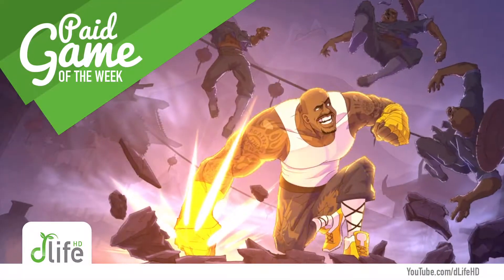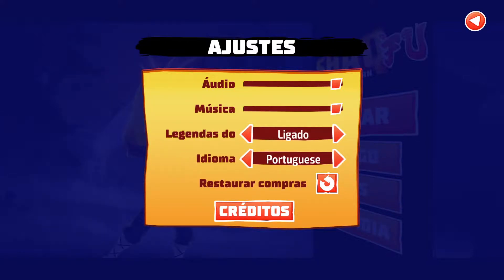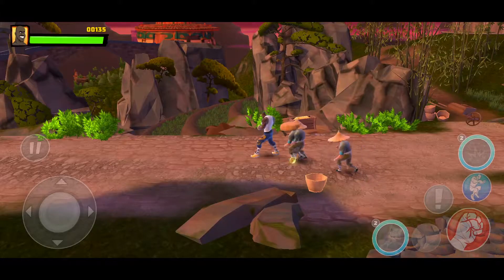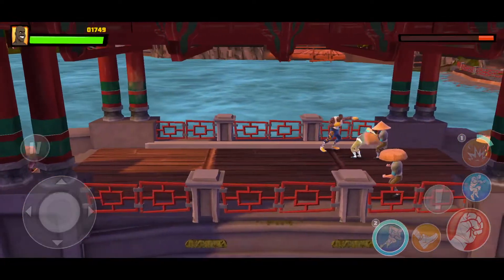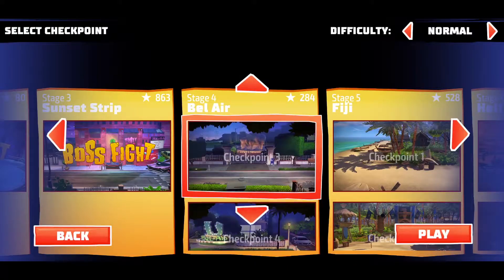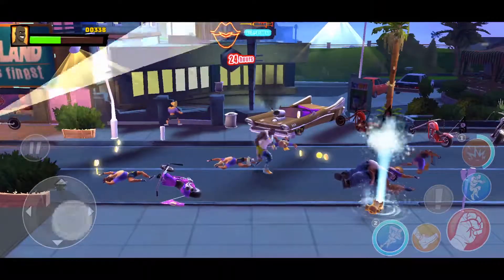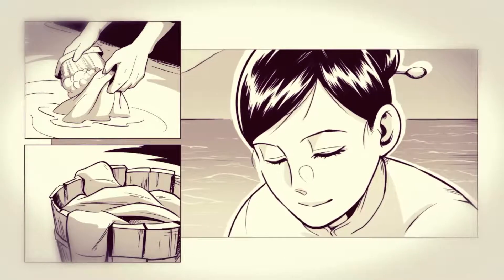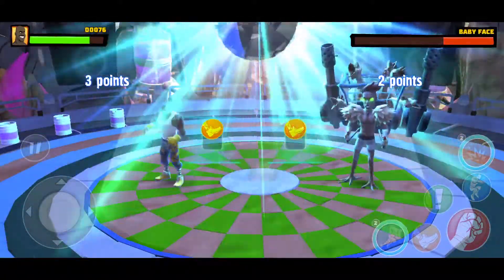Shaq Fu: A Legend Reborn Review (iOS & Android) | Game of the Week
Shaq Fu: A Legend Reborn got a completely unexpected release on Mobile. Did we already play this on PS4? Yep! But to have access to this retro remake in your pocket for $4.99 is definitely worth your money!